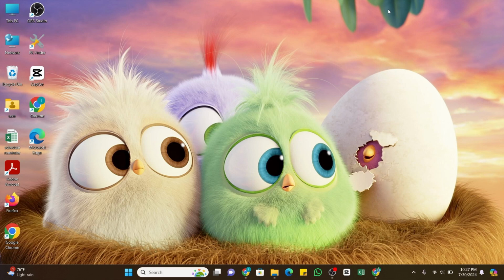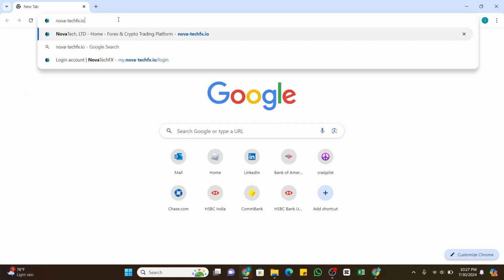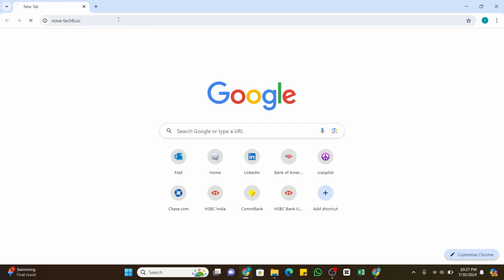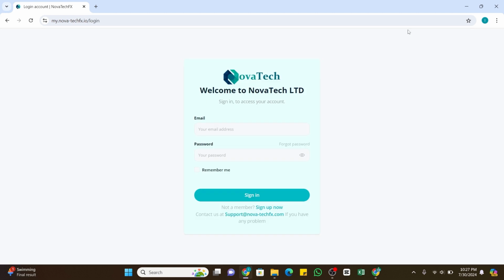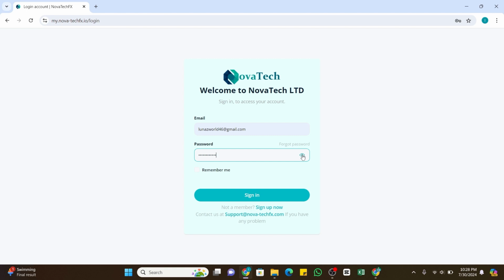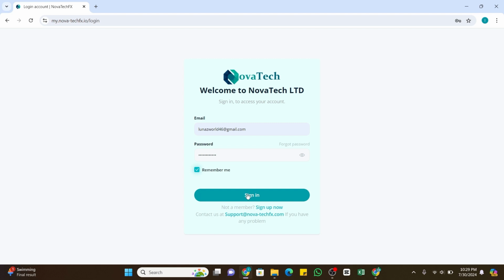How To Login NovaTech Account 2024 | NovaTech Account Sign In Guide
"How To Login NovaTech Account 2024 | NovaTech Account Sign In Guide" - A Tutorial Video by Guide Hub.

Logging into your NovaTech account is straightforward with our step-by-step guide. Follow these instructions to access your account seamlessly. It provides innovative solutions and services across various industries, ensuring that you can manage your needs efficiently and effectively.